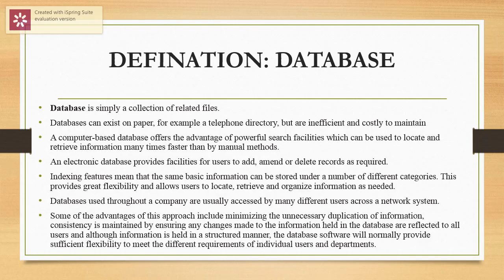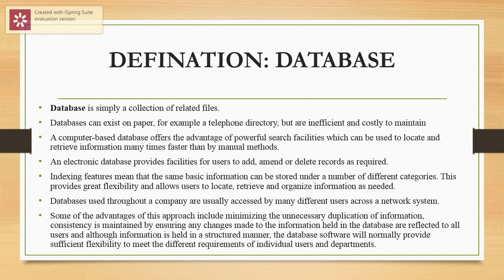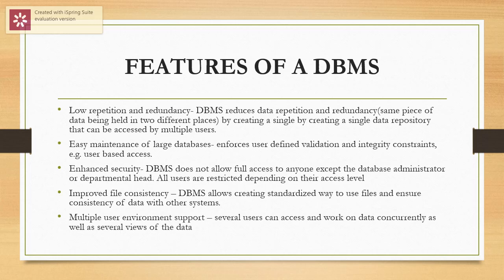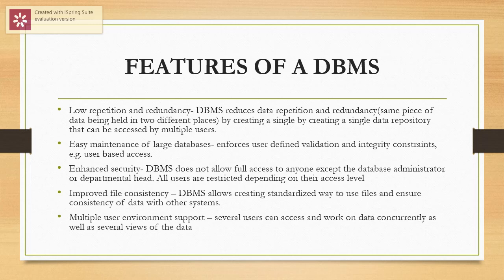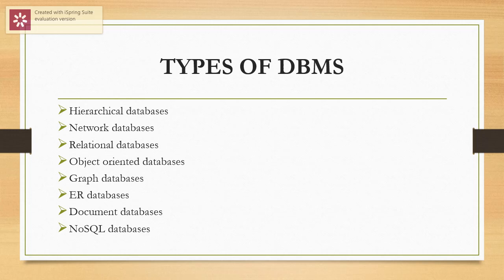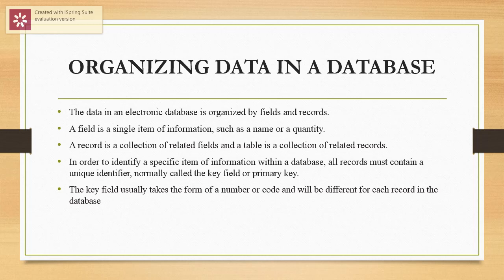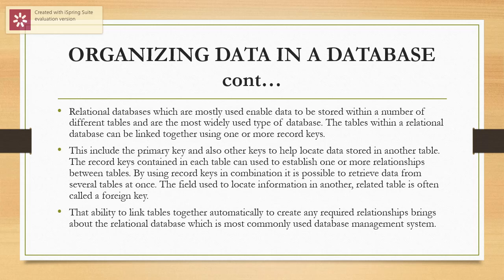DATABASE SYSTEMS OVERVIEW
This is an overview for database systems for beginners.